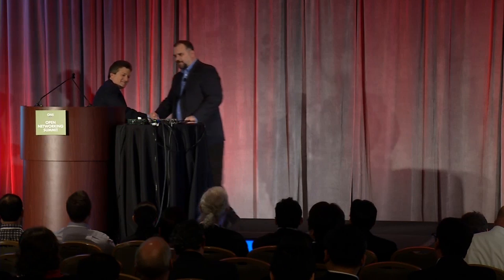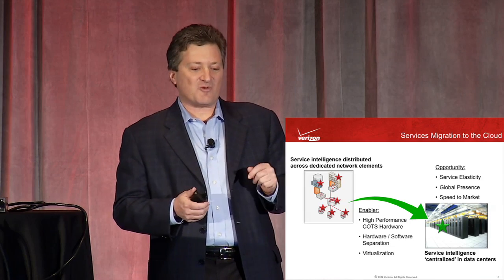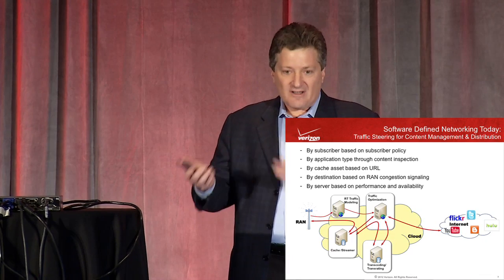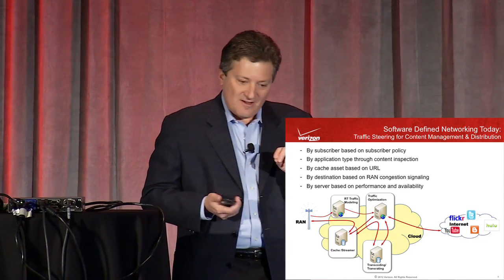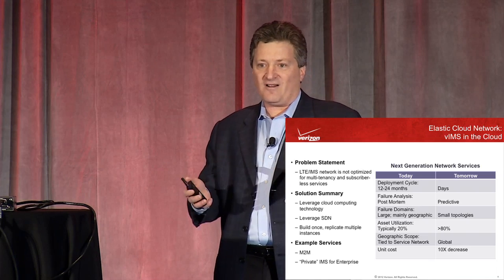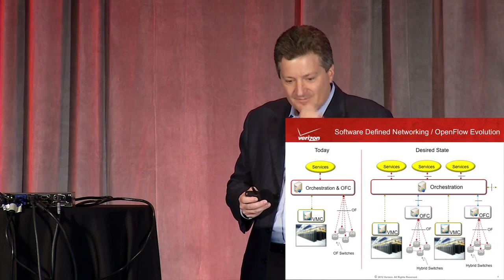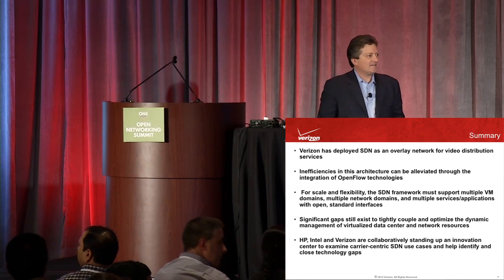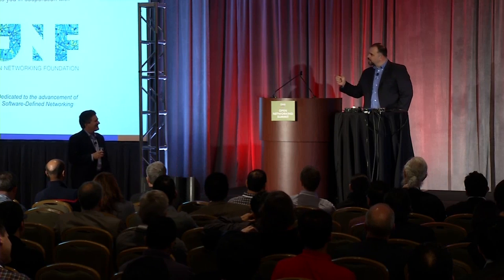Carrier Adoption of Software-defined Networking Stu Elby, Verizon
Carrier Adoption of Sofware-defined Neworking by Stu Elby, Verizon